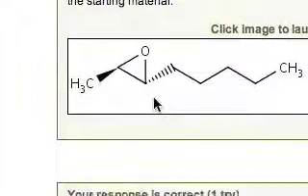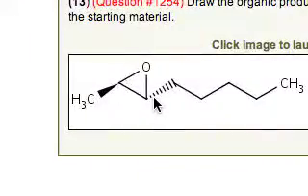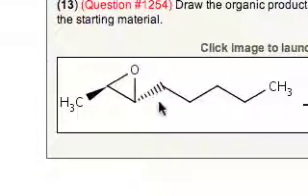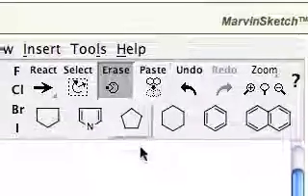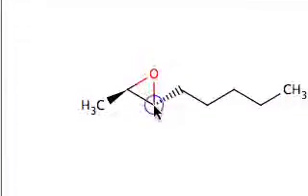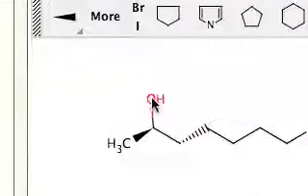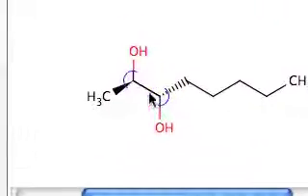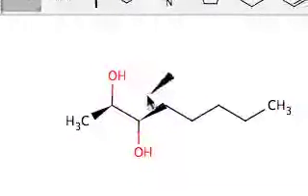Acid-Catalyzed Ring Opening of 2,3-epoxyoctane in Water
In this video the product of the reaction of 2,3-epoxyoctane with aqueous acid is outlined in ACE Organic. Epoxides are more reactive than acyclic ethers and undergo substitution reactions in the presence of acids and bases.  The stereochemistry of the nucleophilic addition is also considered.